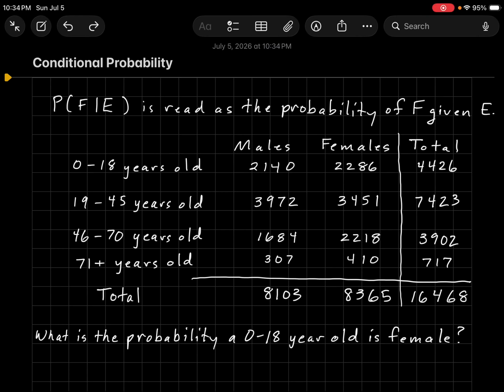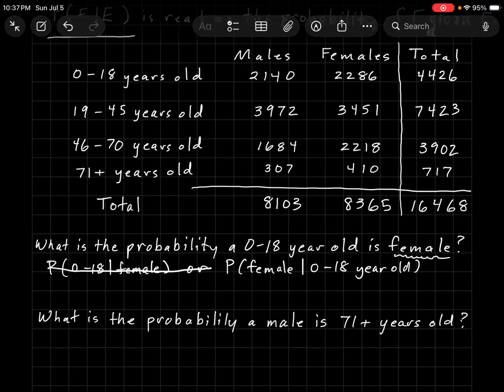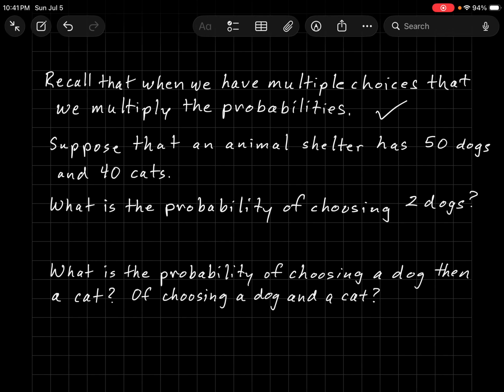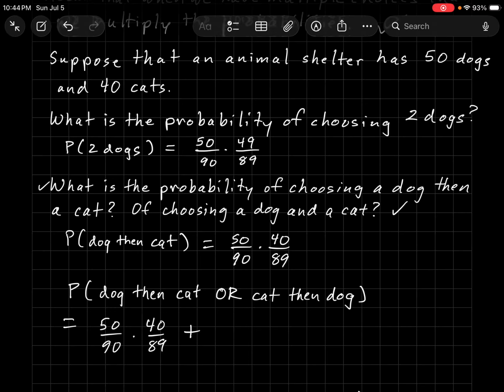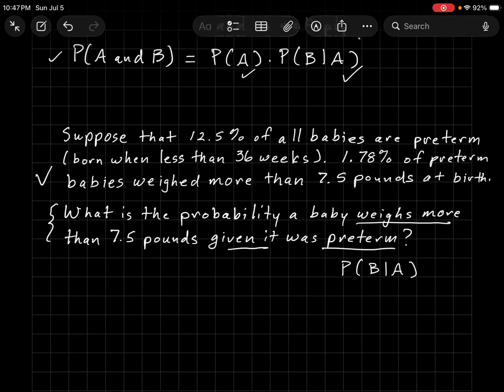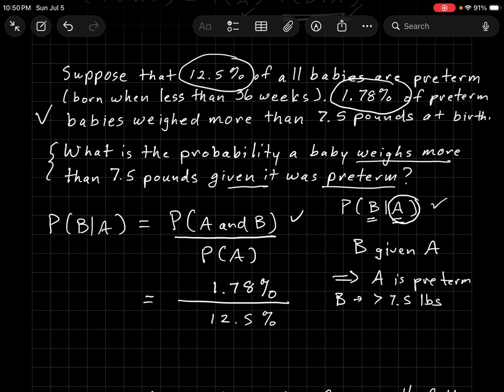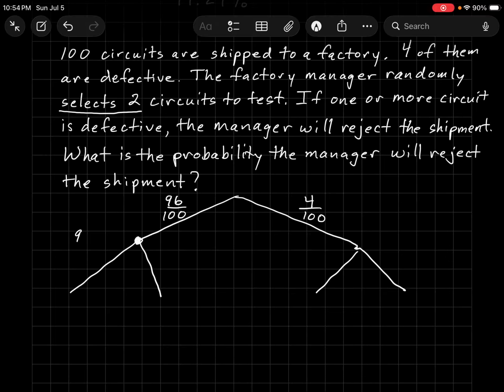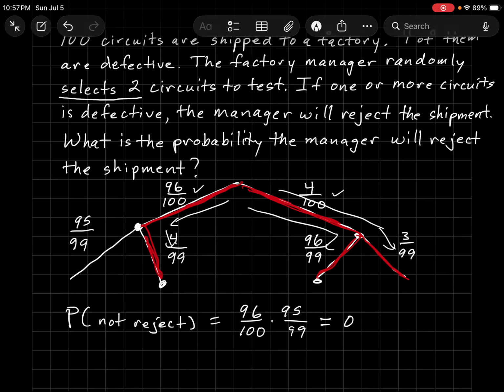4. Conditional Probability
Conditional probability. The fourth video in the probability series.